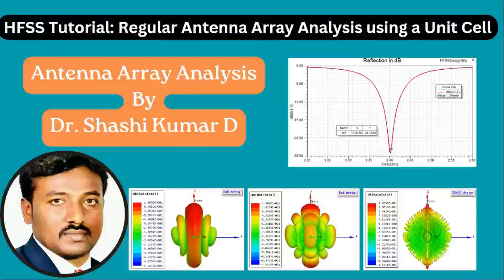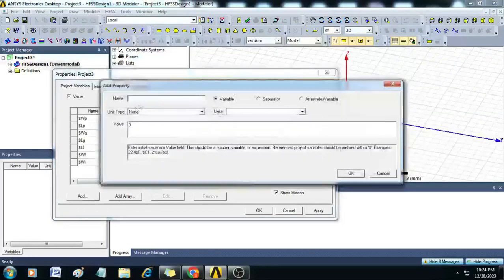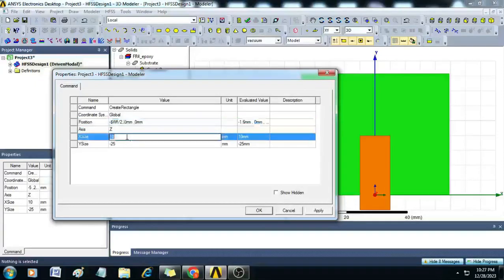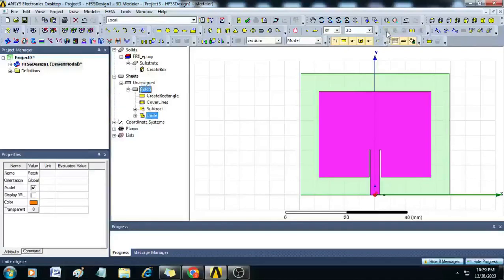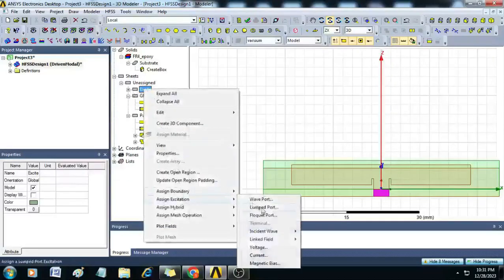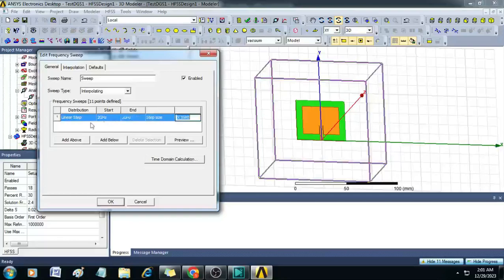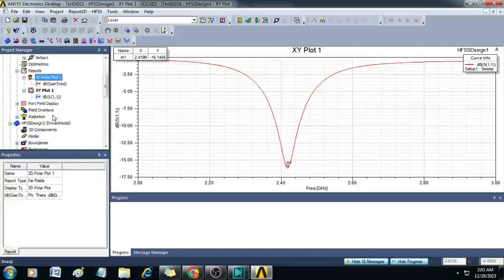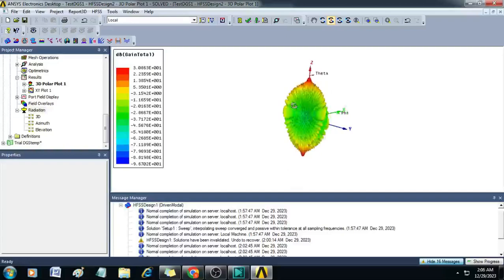Regular Antenna Array Analysis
Hi Friends,

In this video you will learn how a unit cell antenna can be used to study array  behaviour of various configurations and dimensions.